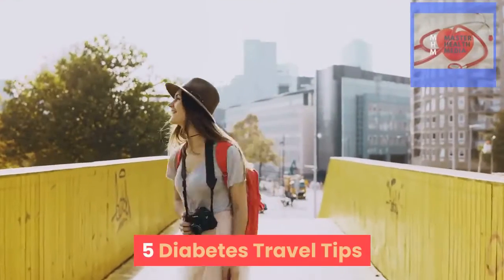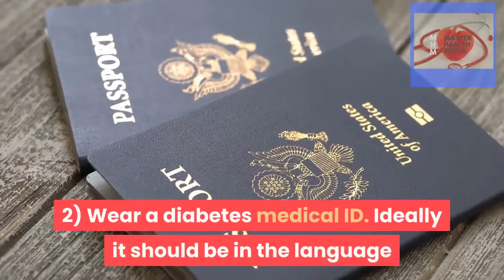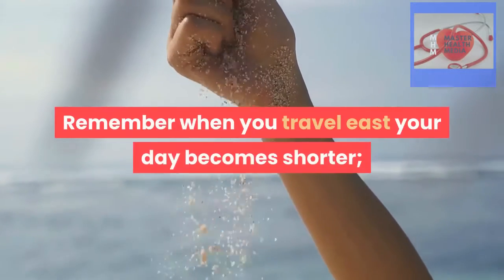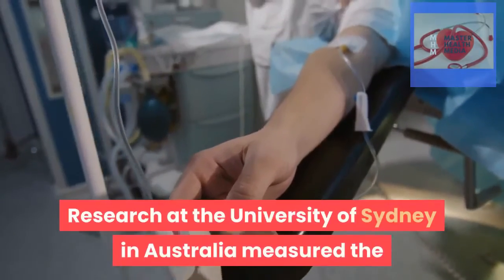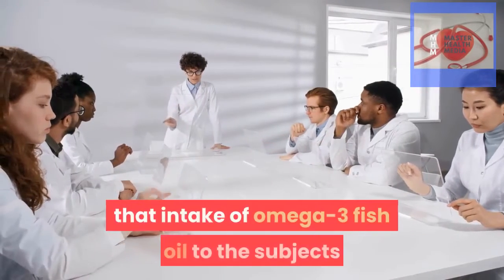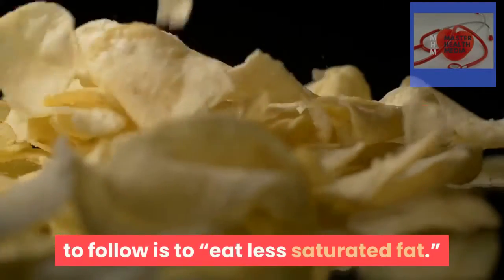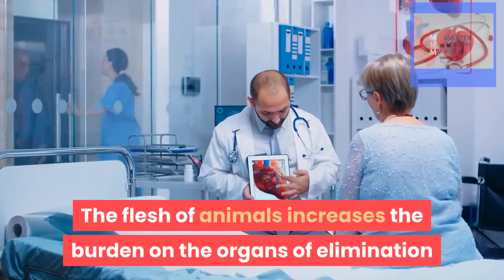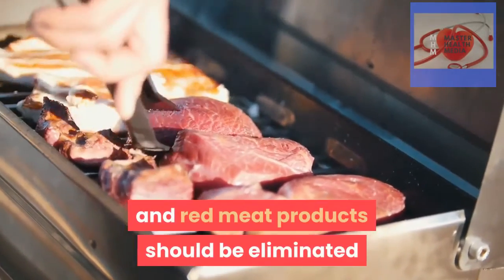✈️5 Diabetes Travel Tips Planning- How to Travel with Diabetes - 5 great travel tips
5 Diabetes Travel Tips Planning. How to Travel with Diabetes - 5 great travel tips .5 Diabetes Travel Tips Planning - 5 diabetes travel tips planning ahead when you travel.  these 5 diabetes travel tips are simple to implement and crucial to your diabetic management...
 a sensible attitude and a bit of pre-travel planning can make things go far more smoothly. 5 tips for diabetes when travel ✈️. ✅ top 5 diabetes travel tips ☀️ health tips #3 👩‍⚕ tips for a healthy lifestyle.

5 tips for diabetes travel diabetes.
here in this video, you will find the top 5 diabetes travel tips...
top 5 diabetes travel tips.